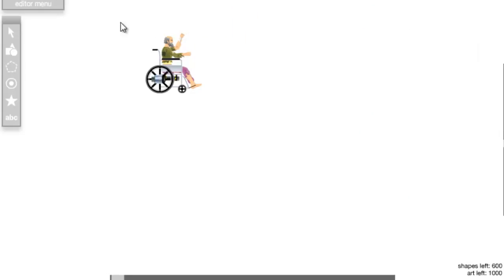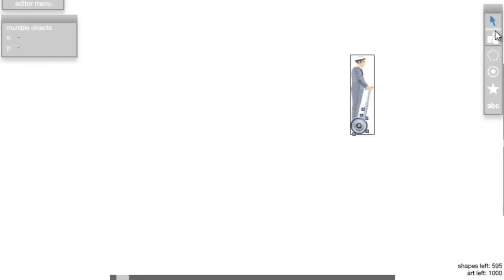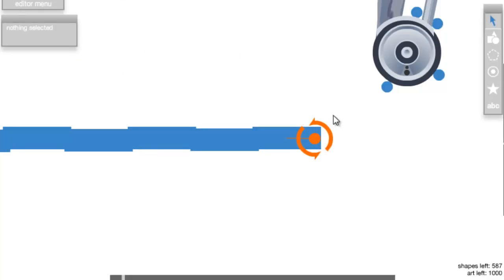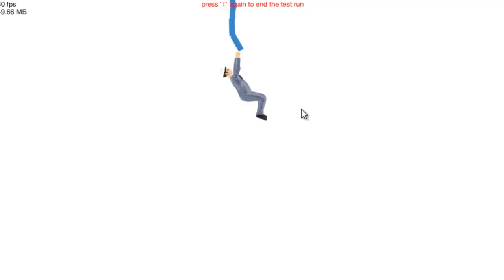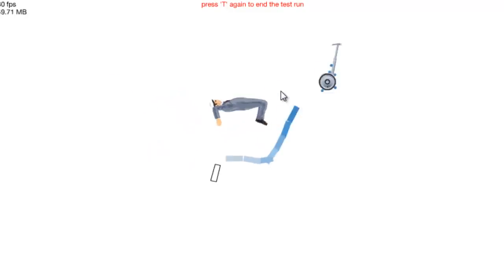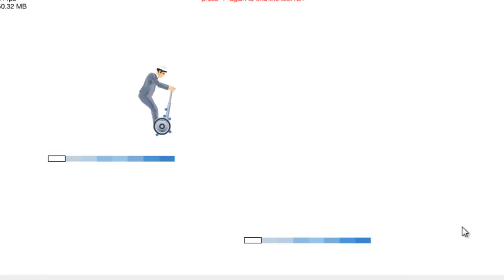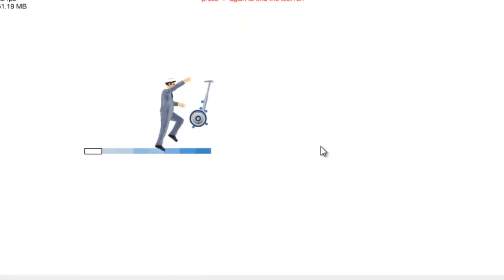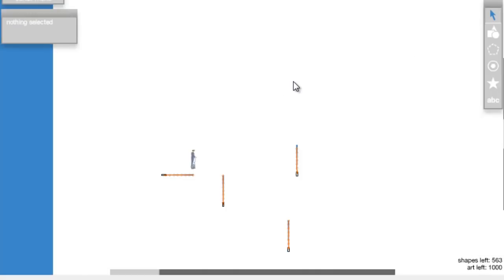Happy Wheels: Rope Swings [TUTORIAL]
Hey everybody! Its me, iDeViL360,
the great author who made the 3
LIMBO levels in Happy Wheels!

Today I'm starting a new series of
tutorials, in the Level Editor in Happy Wheels.

Thanks bros!